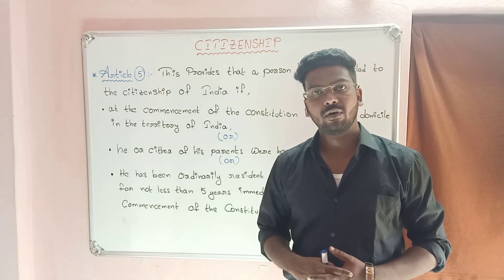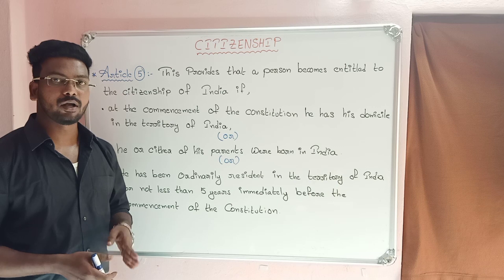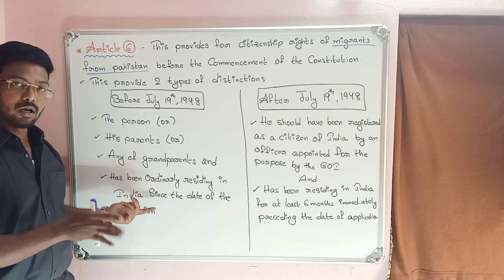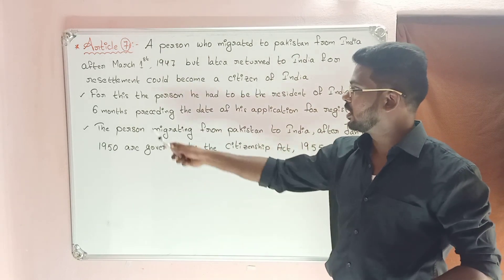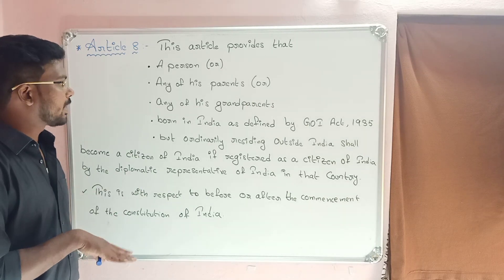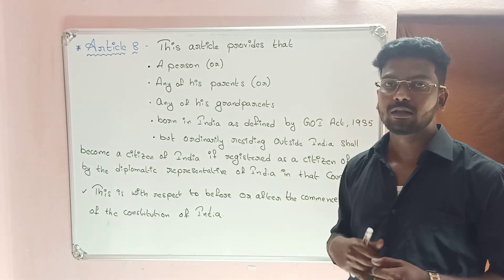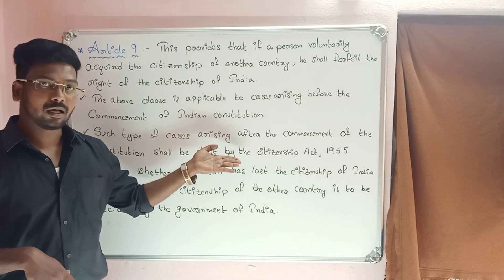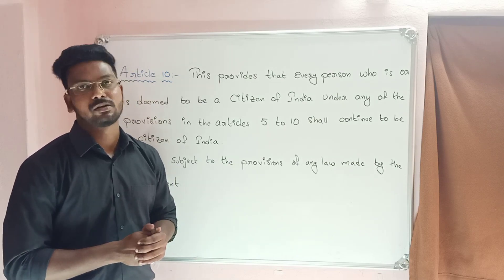Part II of the Indian constitution @ Articles 5 to 11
Indian constitution @ Part II @ Citizenship @ Articles 5 to 11